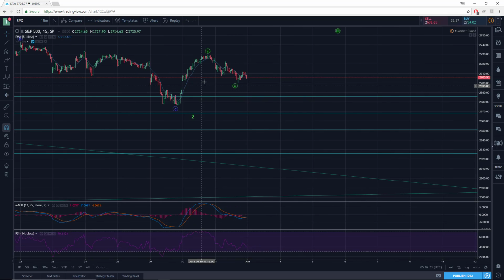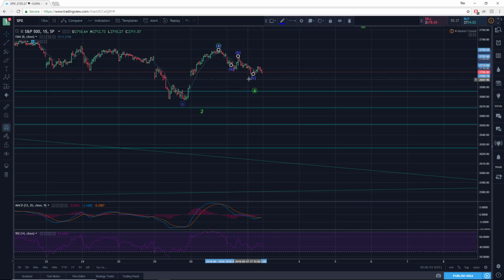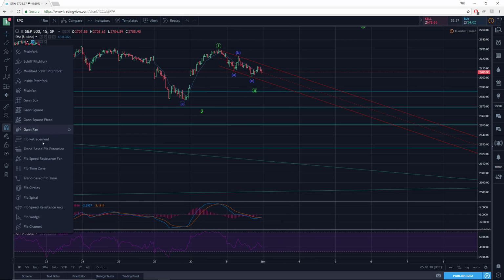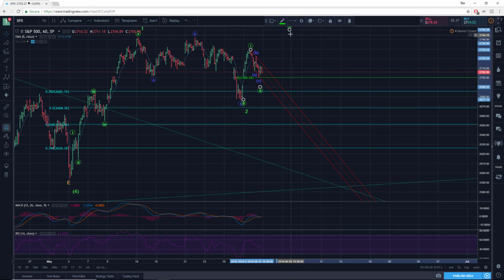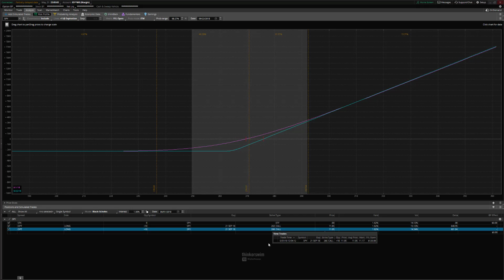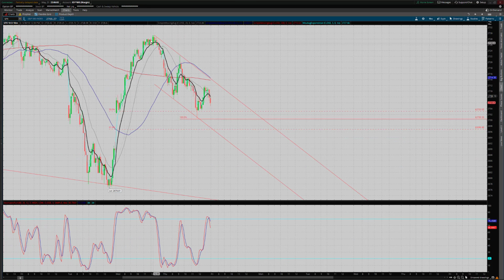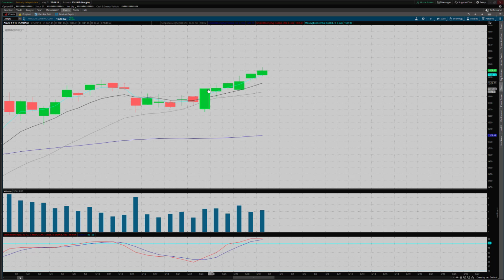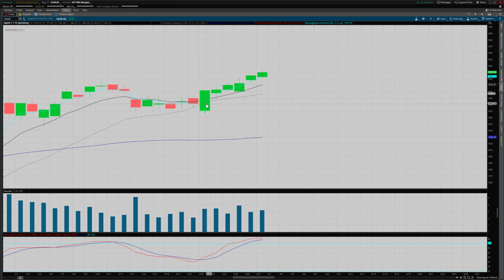SPX, NASDAQ, DOW, VIX, AMZN May 31/18